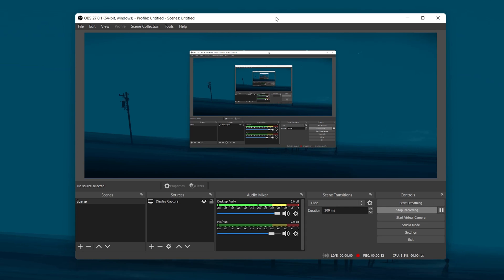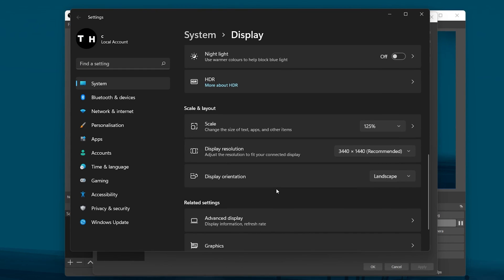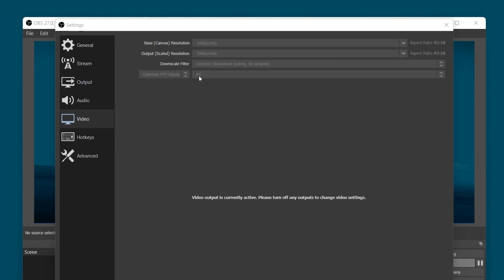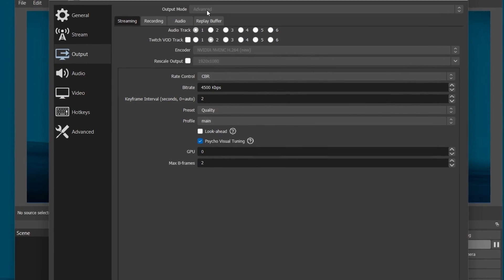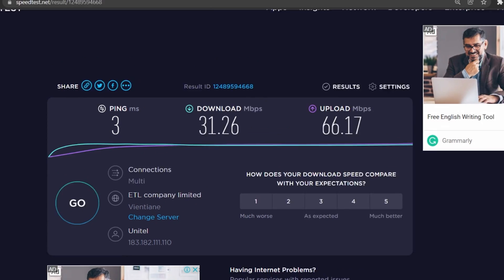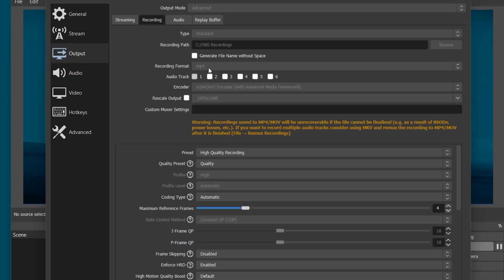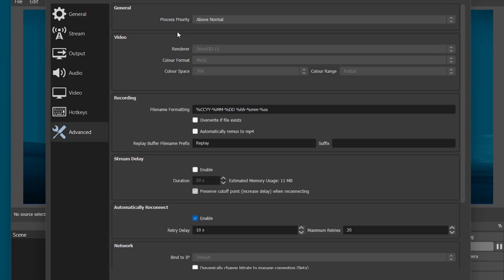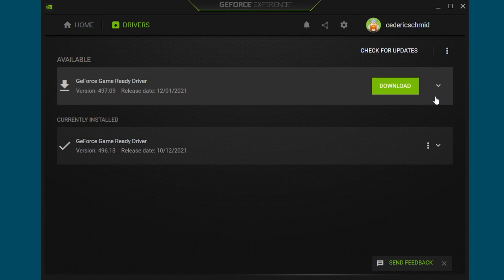OBS - How To Prevent Dropped Frames - Complete Guide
A short tutorial on how to prevent dropped frames and lag while streaming or recording with OBS Studio.

Timestamps:
0:00 - Introduction
0:28 - OBS Video Settings
0:52 - Display Settings
1:33 - Connection Test
2:05 - OBS Output Settings
3:53 - OBS Advanced Settings
4:23 - Update Graphics Driver